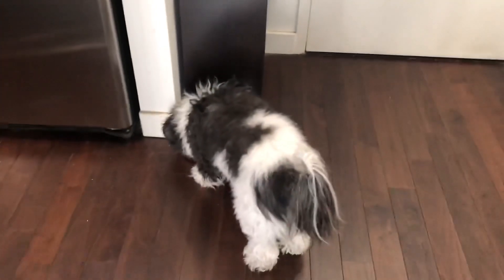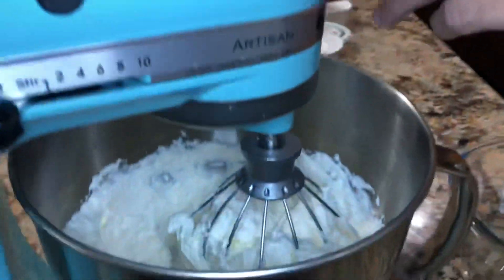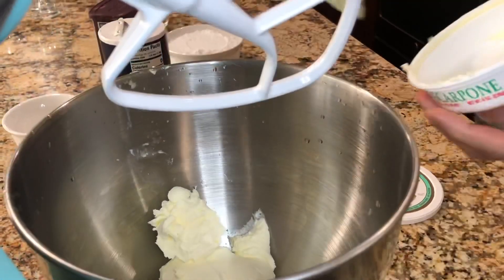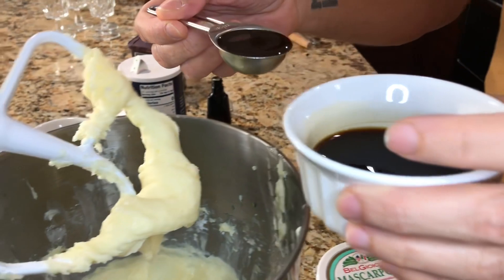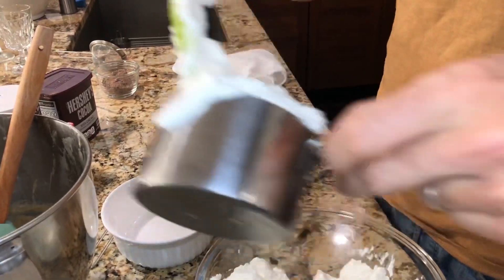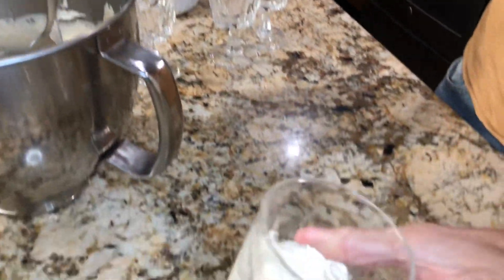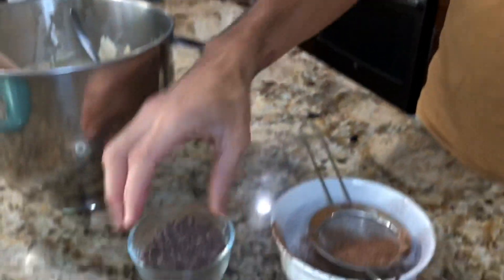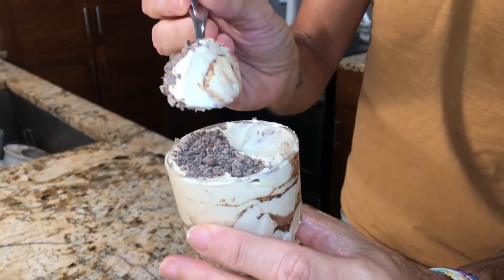GUILT FREE TIRAMISU MOUSSE | Low Carb, No Baking Required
This Guilt-Free Tiramisu has the same amazing taste as the original but without the guilt and carbs!  Introducing the No Guilt Tiramisu mousse! Just a few ingredients I had in my house mixed up to make the most delicious and creamy tiramisu mousse with no cake!

Guilt-Free Tiramisu Mousse

Ingredients:

1 ½ teaspoons instant coffee I use the Starbucks Via packs
¼ cup hot water
A batch of homemade whipped cream* (See below for recipe/directions) (You want at least 8 ounces)
1 ½ cups powdered sugar
8 ounces mascarpone cheese
1 teaspoon vanilla extract
1 tablespoon cocoa powder
Shaved semi-sweet chocolate for decoration on the top
**Optional**:  Disaronno

Directions:

1. Place the instant coffee in the hot water and stir. Let cool for 5 minutes. (Important to make sure it's cool!)
2. Make homemade whipped cream. Chill until ready to use* (directions below)
3. Mix powdered sugar and mascarpone cheese with a mixer until smooth. Mix in vanilla extract and 1 tablespoon of the coffee. Add up to the entire amount of coffee, depending on how strong you want your tiramisu. (I added a mixture of the coffee and the Disaronno) Mix in vanilla.
4. Fold whipped cream into the coffee mixture gently in increments. (At least 8 ounces or more depending on the desired flavor)
5. Put a small amount at the bottom of each of the 6 serving glasses (my glasses were 4-ounce size). Top the layer with a dusting of cocoa powder. Continue layering the tiramisu and cocoa powder. Once you get to the top layer, top with shaved semi-sweet chocolate over the tops of the serving dishes (instead of the dusting of cocoa powder). Chill, covered, in the fridge until ready to serve.

Whipped Cream

Ingredients:
1 Pint Heavy Cream
¼ cup of sugar
1 teaspoon pure vanilla extract

Directions:

1. In your mixer, combine the heavy cream, sugar, vanilla, and salt.  Beat with the mixer on high speed with the whisk attachment until fluffy and the cream holds a soft peak.
2. Use at once or store in a covered container in the refrigerator for up to 30 minutes.